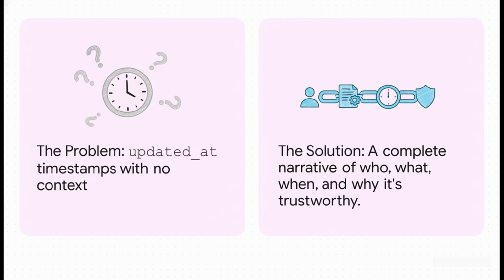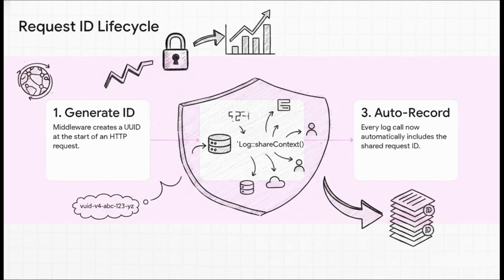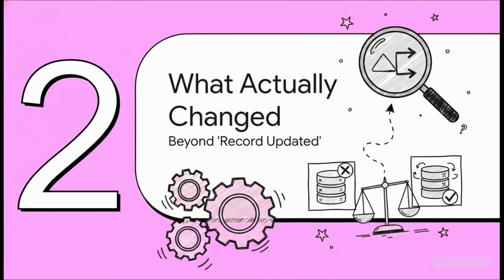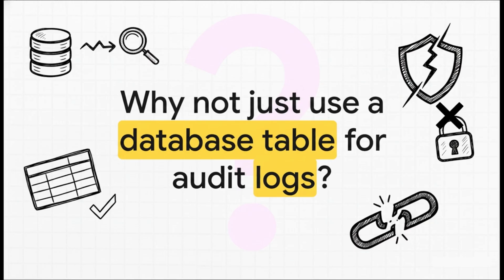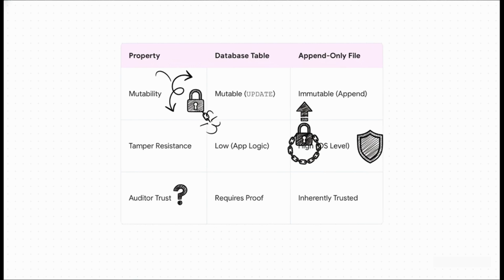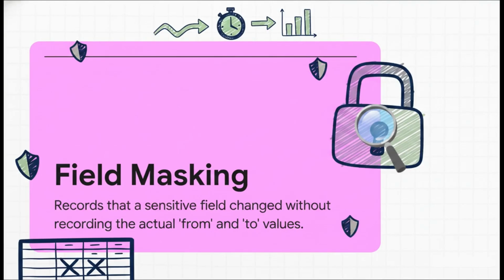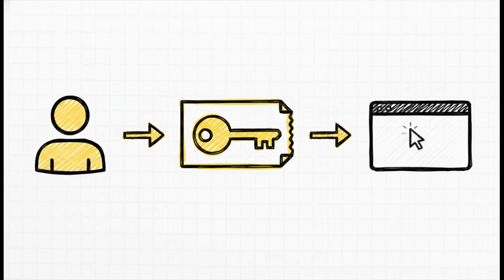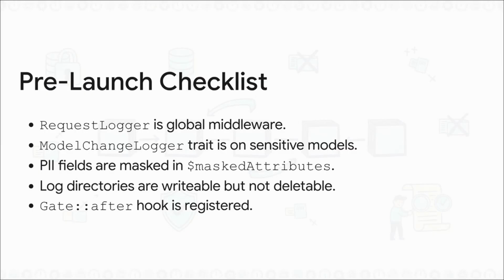The Audit Trail: Laravel Patterns for Systems That Remember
Part 1 of a production-focused Laravel series. Learn how to build an audit trail that actually proves what happened — with request IDs, field-level diffs, append-only logs, and traceable system behavior.